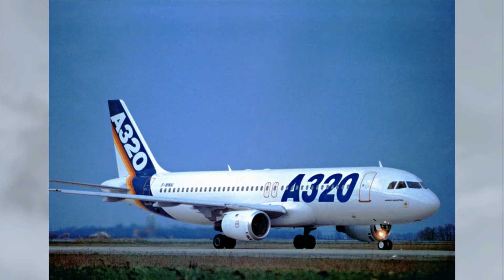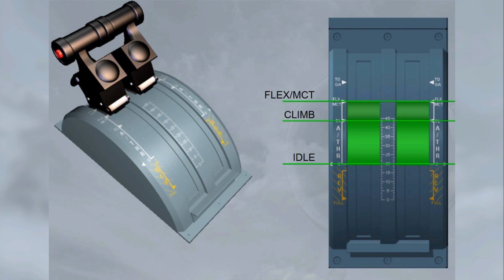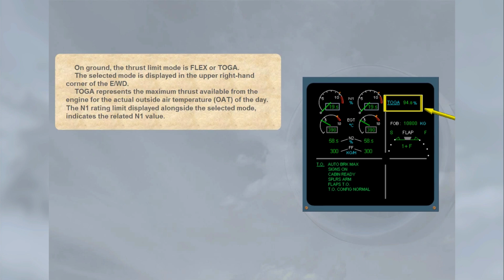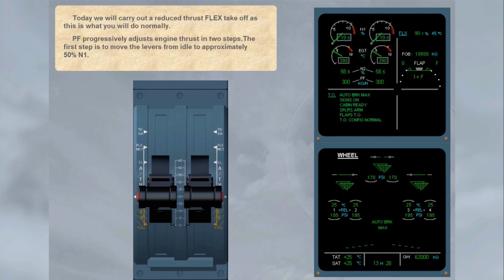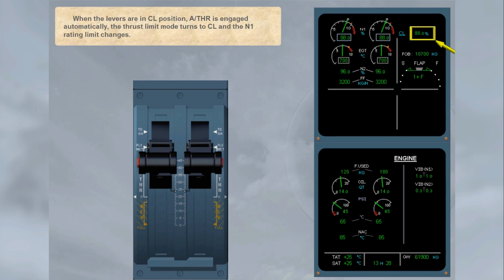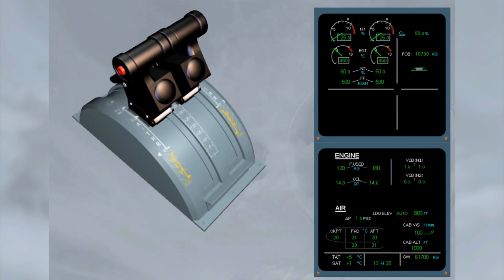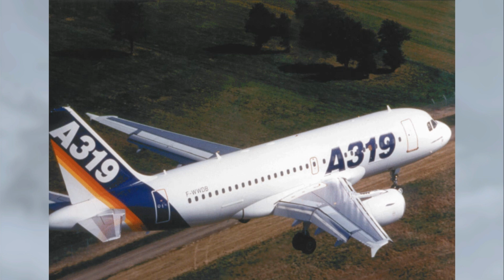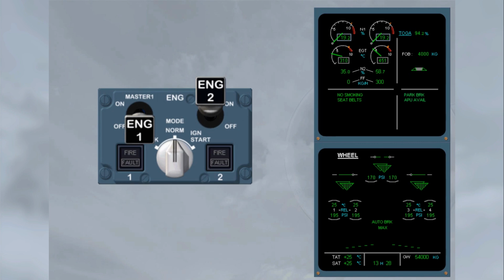A320 How to Operate Engines During Different Stages of Flight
In this Airbus A320 training video we will be showing you how to operate the engines at different stages of a normal flight for instance, Taxi, Take Off and Landing.

0:00 Intro
0:13 Taxi
0:30 Thrust Lever Summary
1:52 Take Off Indications
3:10 Take Off Power
4:10 Climb Thrust
4:40 ECAM Cruise Page
6:17 Rain or Turbulence
6:55 Landing
7:50 Shut Down